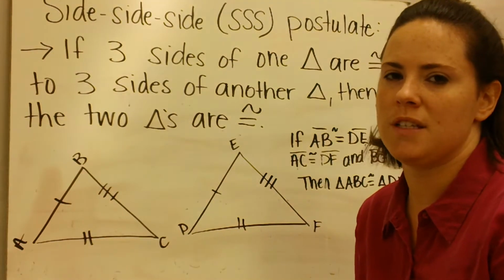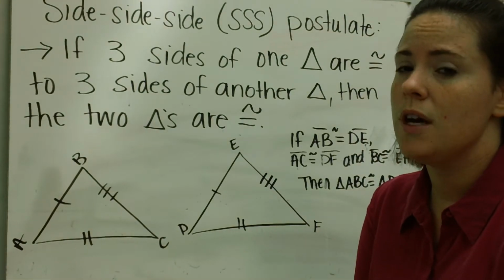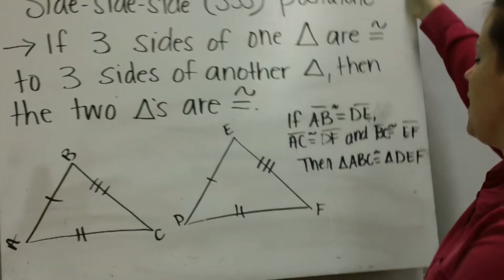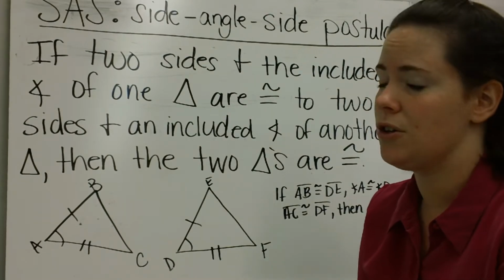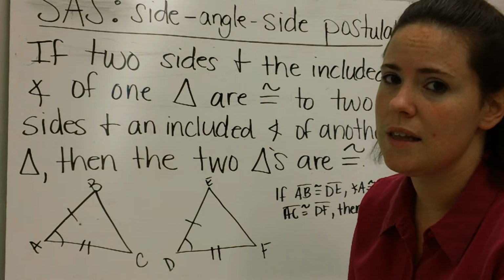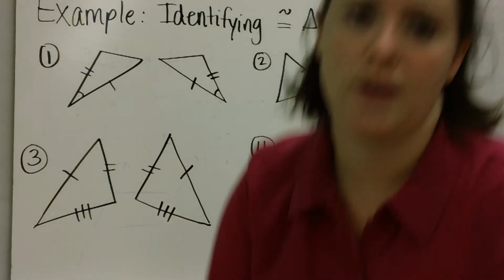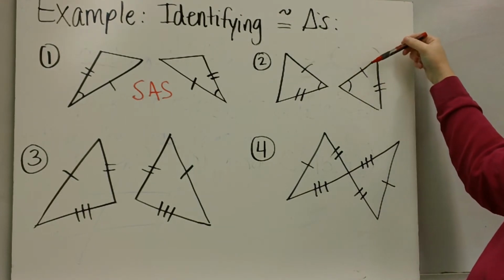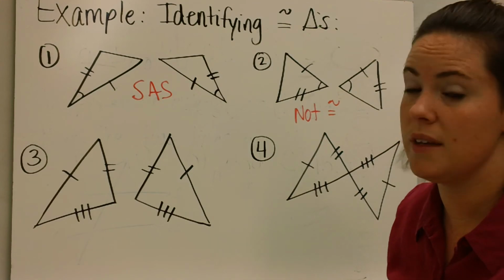sss and sas